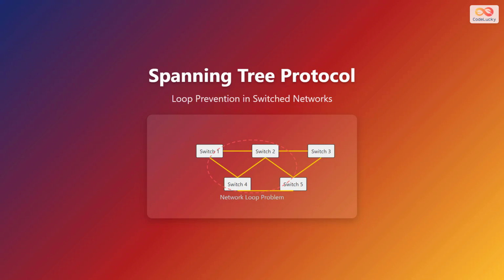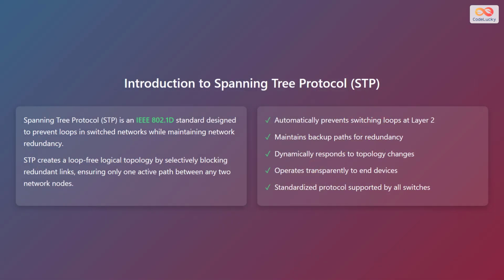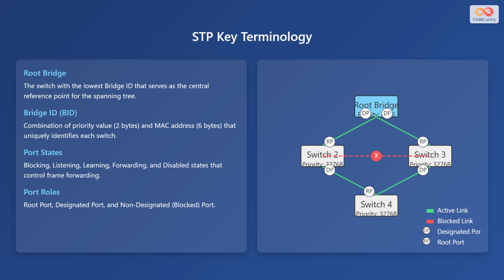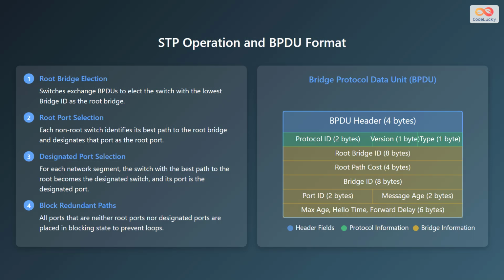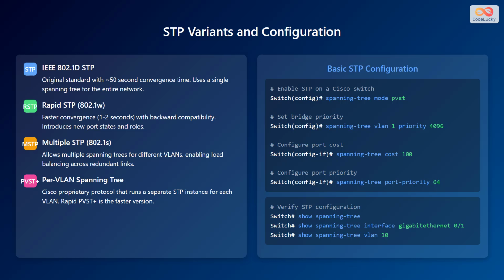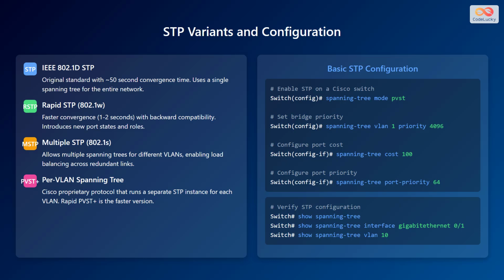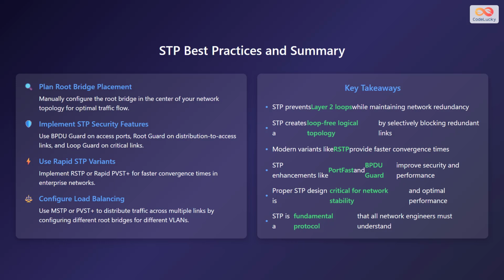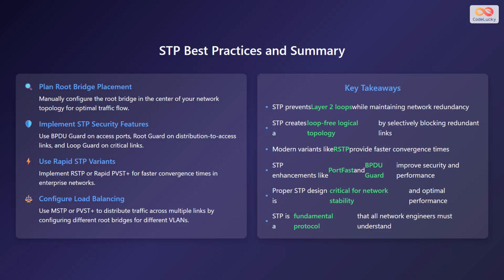Spanning Tree Protocol (STP) Explained: Loop Prevention for Beginners!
Learn the essentials of Spanning Tree Protocol (STP) in this easy-to-understand video! 🌐

We'll break down what STP is, why it's crucial for preventing network loops, and how it ensures a stable and efficient network. Perfect for beginners and anyone looking to grasp the fundamentals of network management. 💻

Discover how STP selects a root bridge, designates ports, and blocks redundant paths to create a loop-free topology. We'll also cover key terminologies, different STP variants (like RSTP and MSTP), and essential security enhancements like PortFast and BPDU Guard. 🛡️

By the end of this video, you'll have a solid understanding of STP best practices and be ready to implement and troubleshoot STP in your own networks. Let's dive in! 🚀

Chapters:
00:00 - Spanning Tree Protocol
00:25 - Network Loop Problems
01:02 - Introduction to Spanning Tree Protocol (STP)
01:38 - STP Key Terminology
02:15 - STP Port Roles and States
02:59 - STP Operation and BPDU Format
03:44 - STP Variants and Configuration
04:49 - STP Enhancements and Security
05:34 - STP Best Practices and Summary
06:49 - Outro